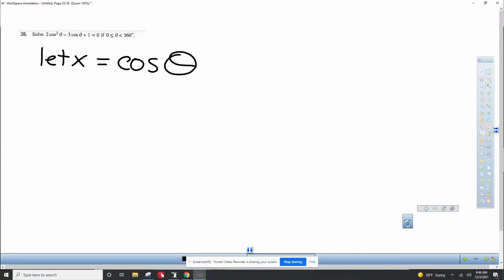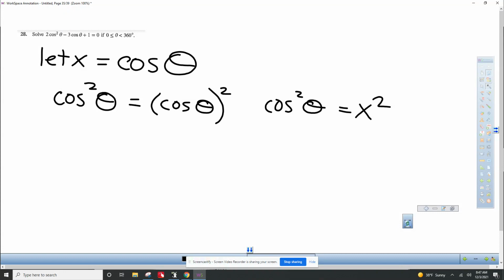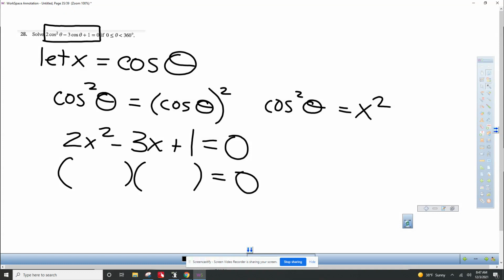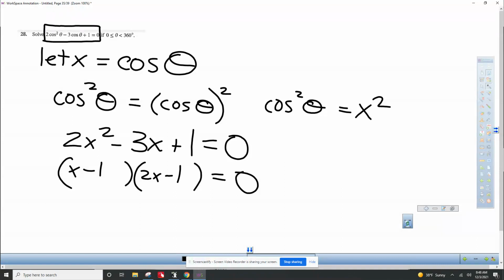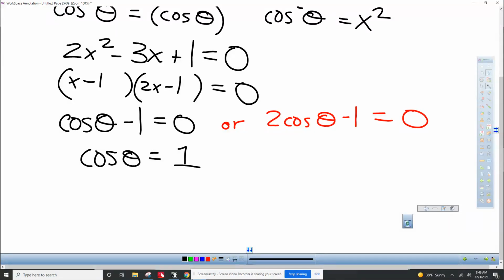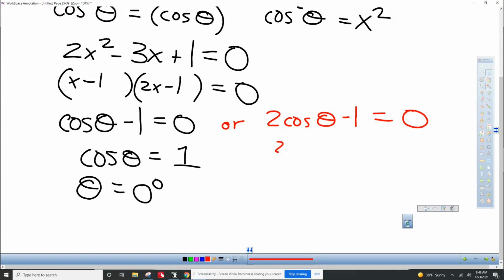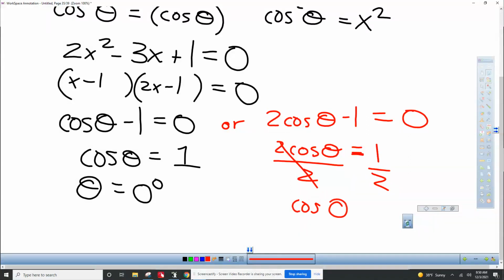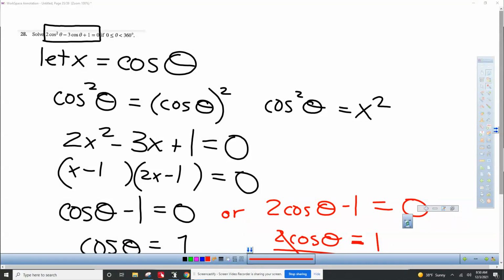Untitled: Dec 3, 2021 8:51 AM